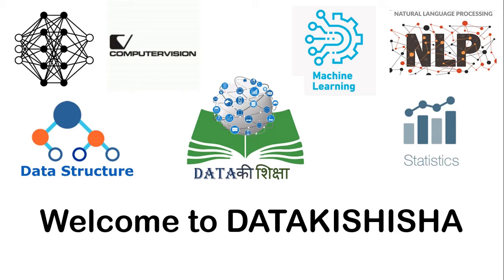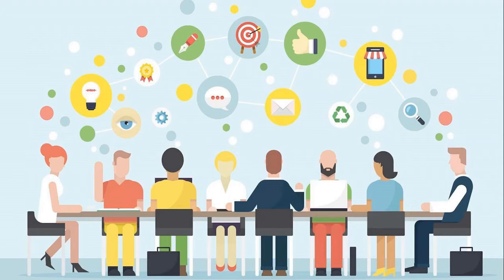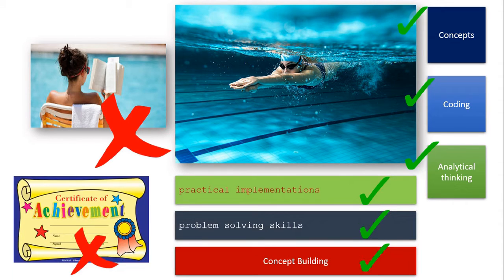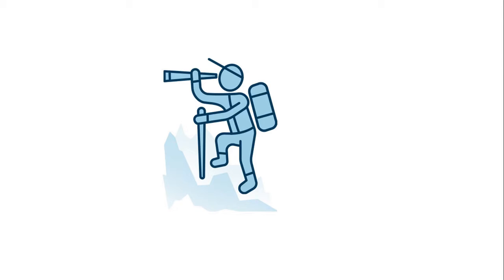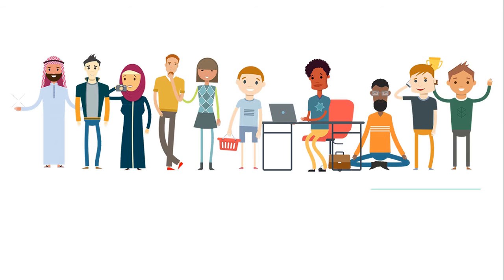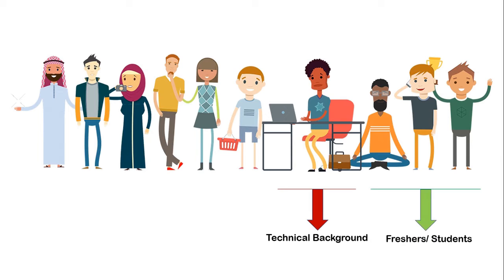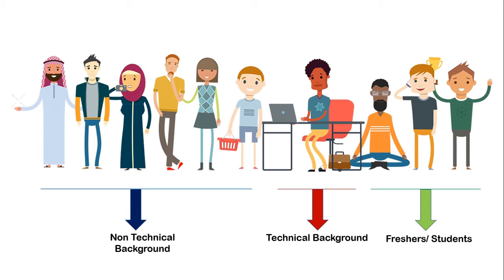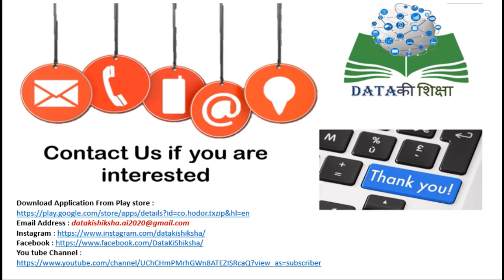About DatakiShiksha Online training platform ||Machine Learning, Deep Learning, Natural Language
DatakiShiksha is a online one to one training platform to teach and grow in data science, machine learning, deep learning, natural language processing, Up-skill according to corporate standards and requirements.